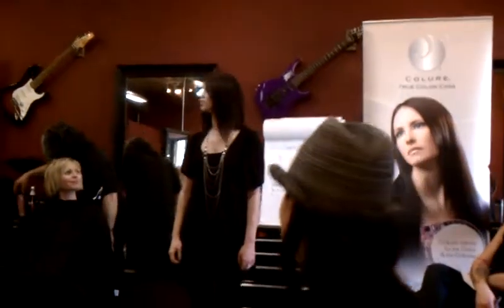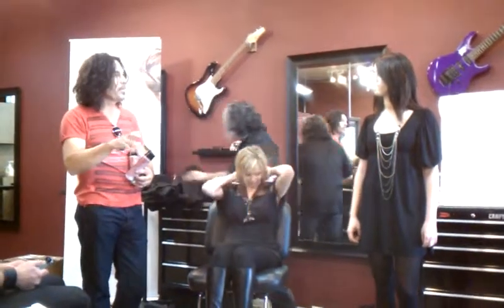Colure Educational Class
Colure Hair Care Products International Education.